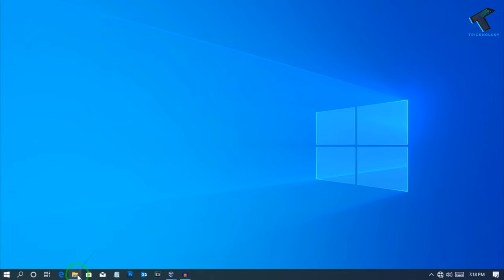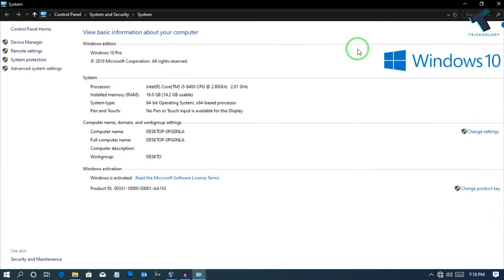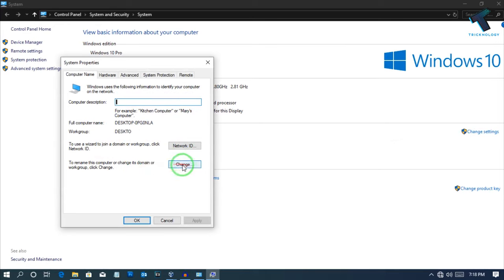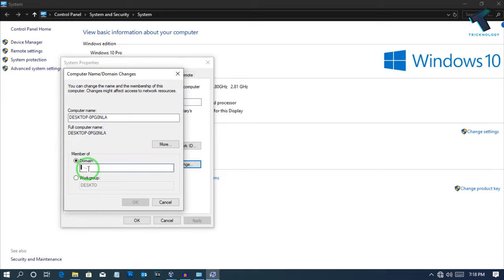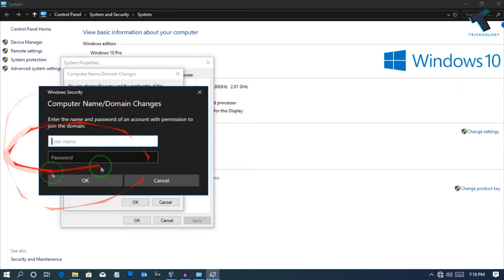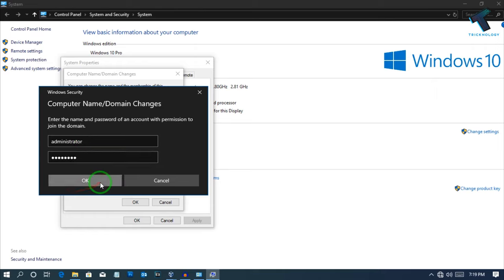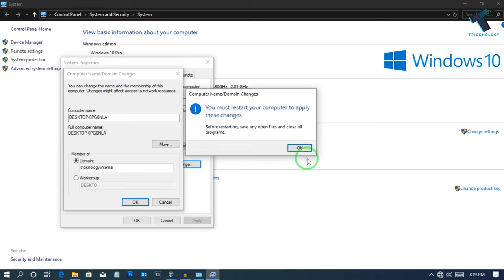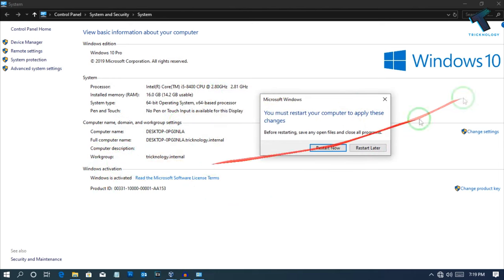How To Join Your Windows 10 PC to a Domain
In this video, I will show you guys how to join your windows 10 client pc to your domain server.